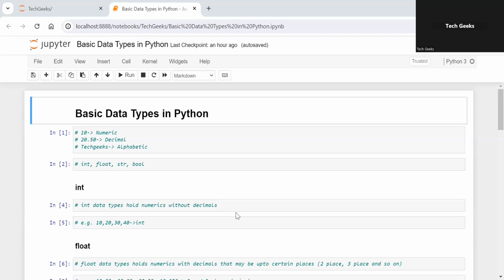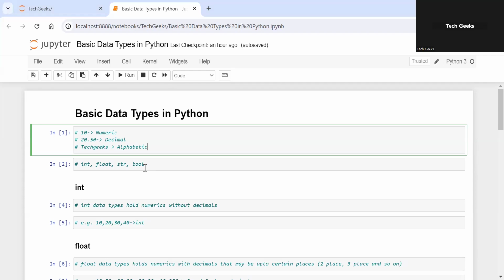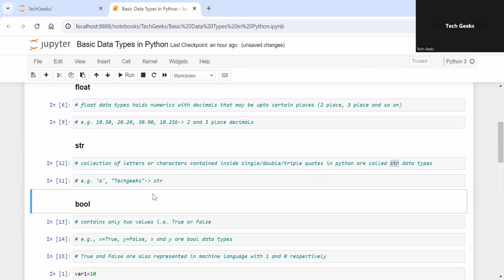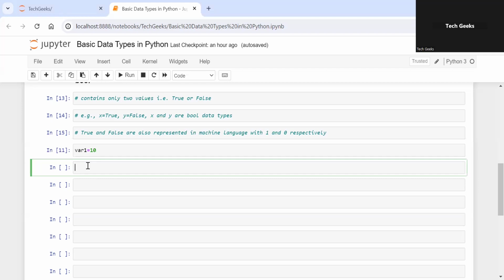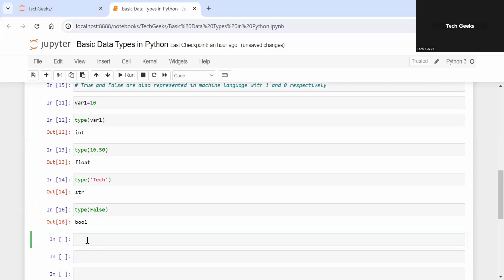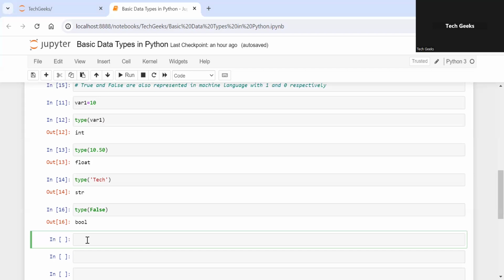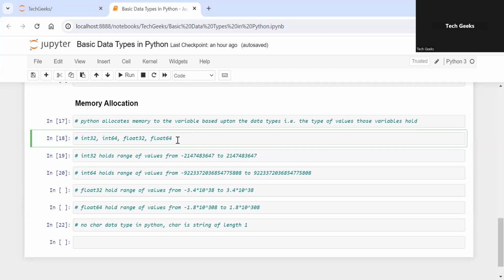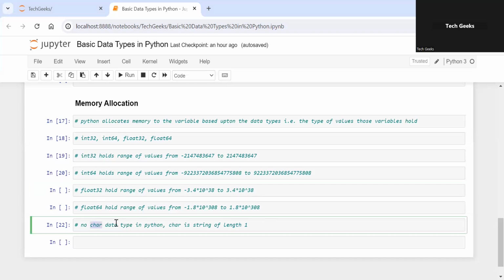Data Types in Python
Basic Data Types int, float, str, bool in Python